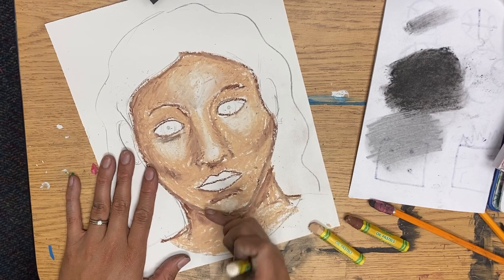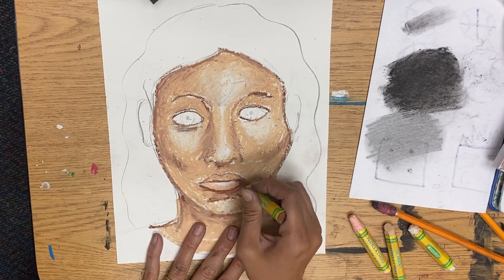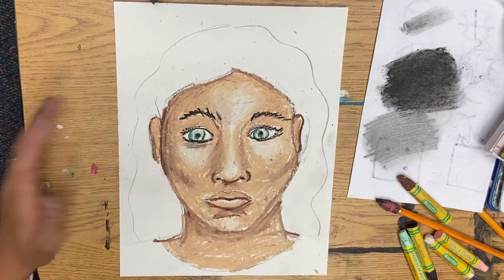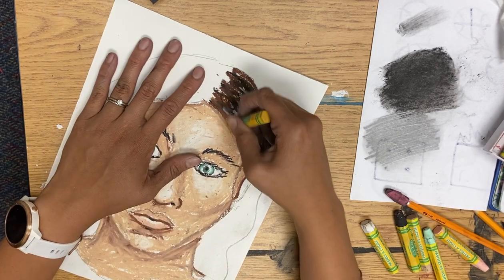Oil Pastels Color Portrait